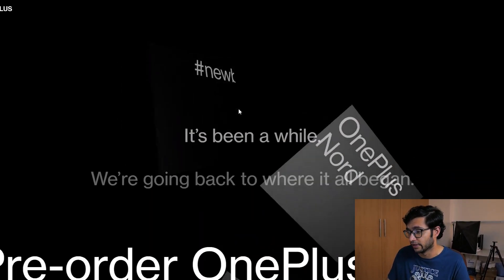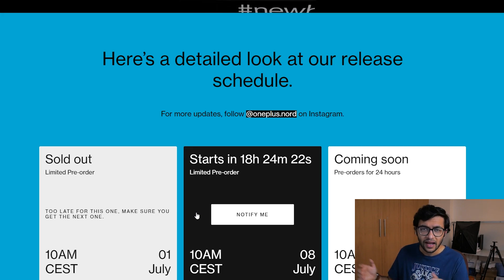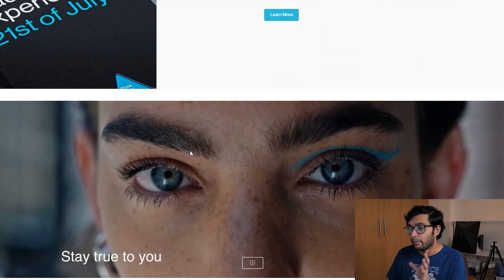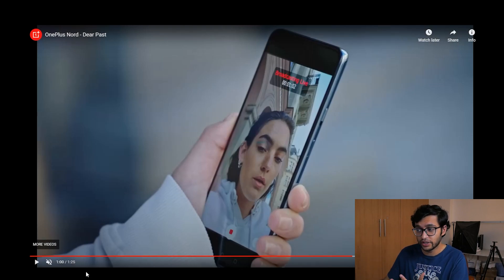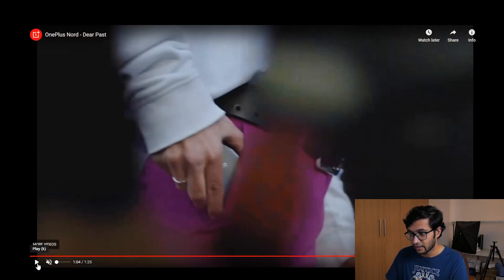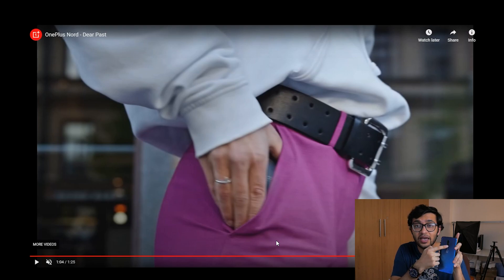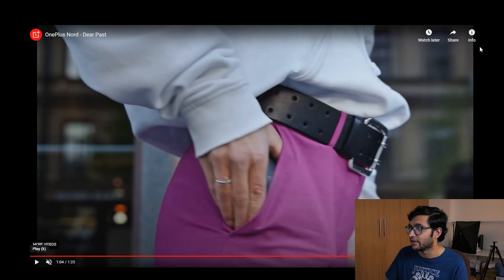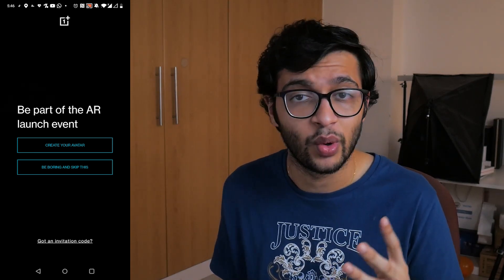OnePlus Nord: Augmented Reality App Launch and Camera Specifications!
As we gear towards the launch of the OnePlus Nord, OnePlus has announced that the event will take place using Augmented Reality or AR. With the app already in the App Store and Google Play Store, I tried it out here and also discussed the phone's design and camera specifications and how OnePlus has put the pressure on itself to deliver.

- Sennheiser Momentum True Wireless 2
- Interested in buying domains? The below two are on sale: